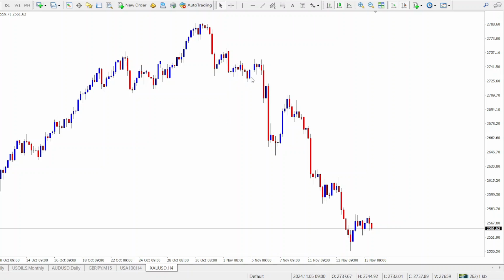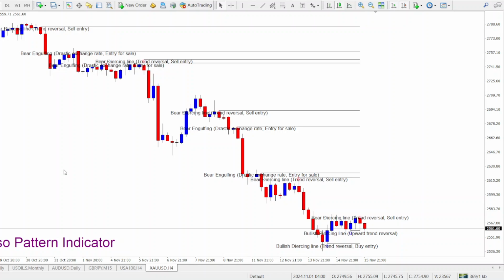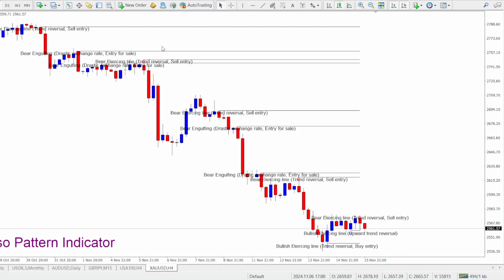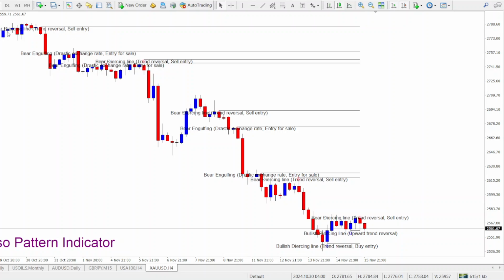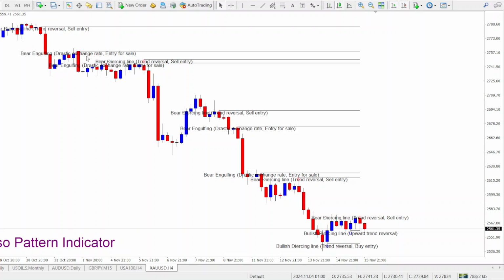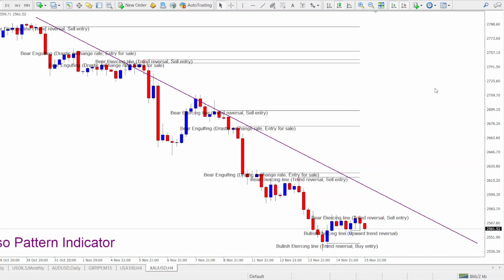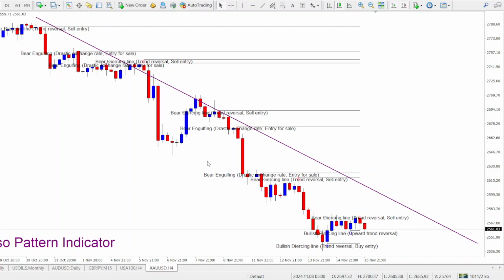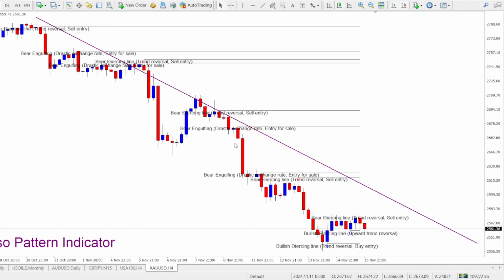Master Candlestick Patterns with the Bheurekso Pattern Indicator for MT4 & MT5!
The Bheurekso Pattern Indicator is a game-changer for traders looking to improve their technical analysis. This powerful tool automatically recognizes candlestick patterns and displays them directly on your chart. From Bullish and Bearish Engulfing to Bullish and Bearish Harami, this indicator scans all the candles, helping you identify key pattern formations instantly.

But it doesn’t stop there. The Bheurekso Pattern Indicator also highlights critical support and resistance levels with horizontal lines, giving you a clear view of potential market turning points. It even signals potential reversals, making it easier to pinpoint ideal buy and sell entry points.

Whether you're a seasoned trader or just getting started, the Bheurekso Pattern Indicator streamlines your chart analysis, making it faster and more accurate.